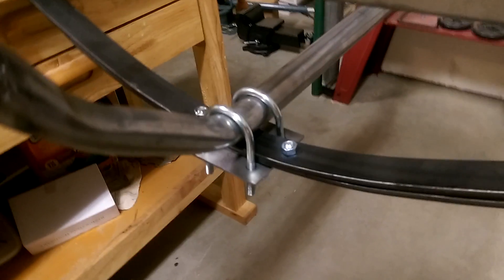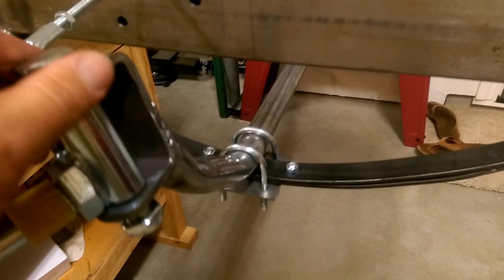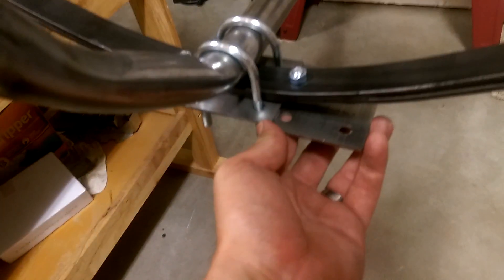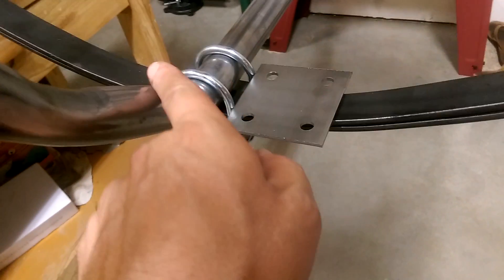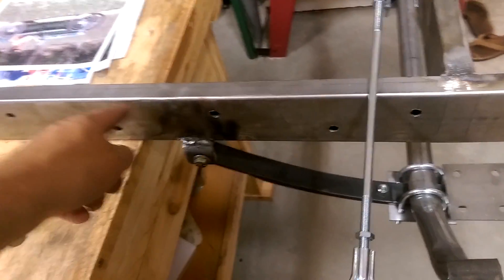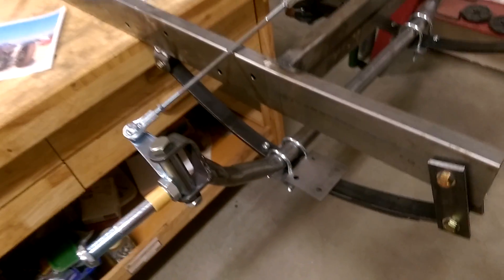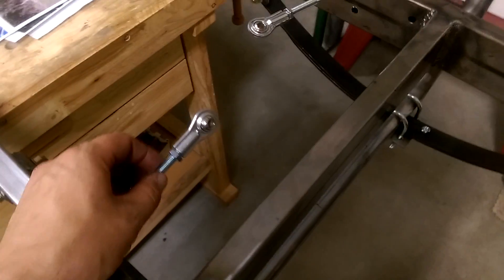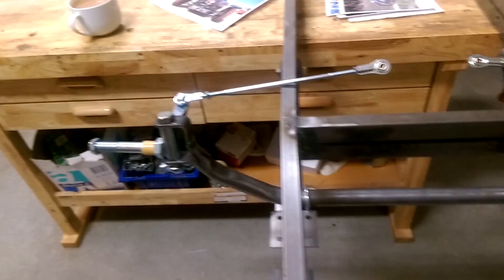Electric Cyclekart - Installment 98